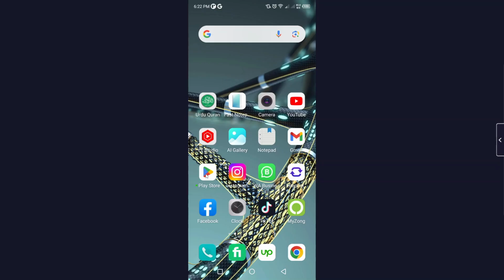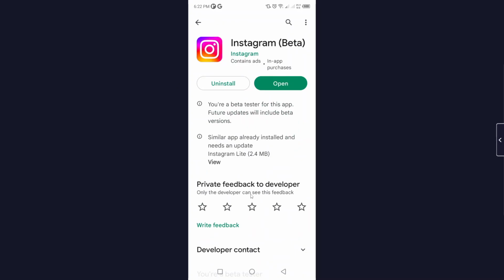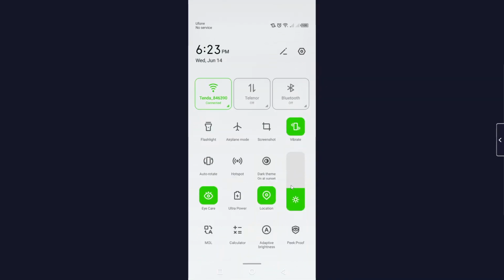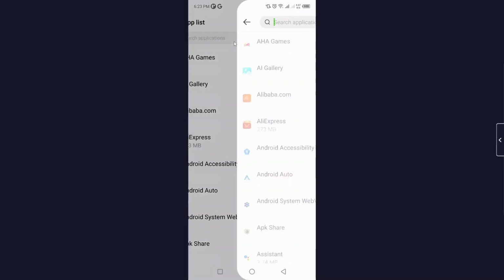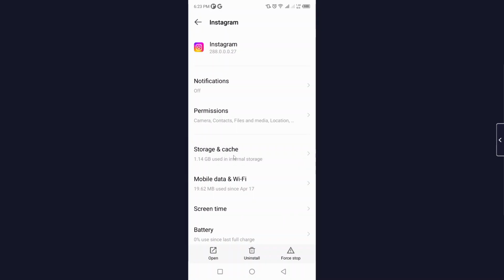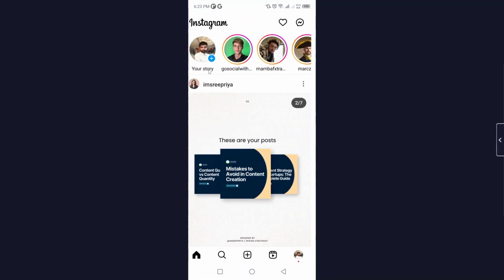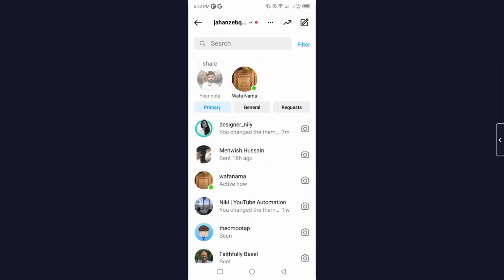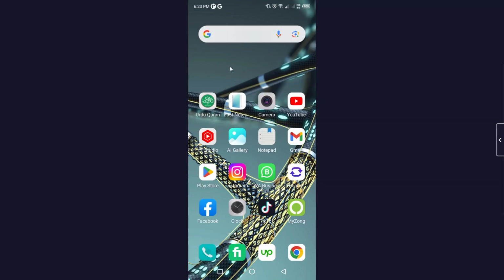How to Get Notes on Instagram (NEW UPDATE)